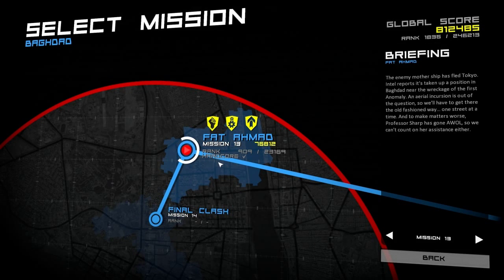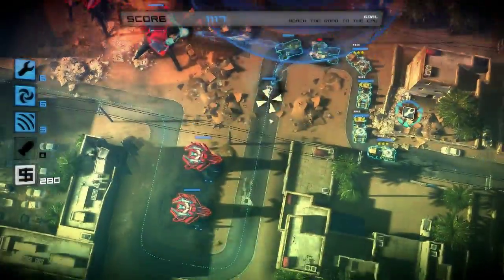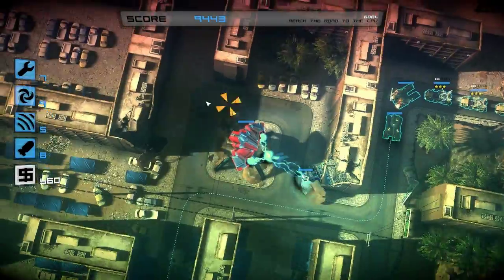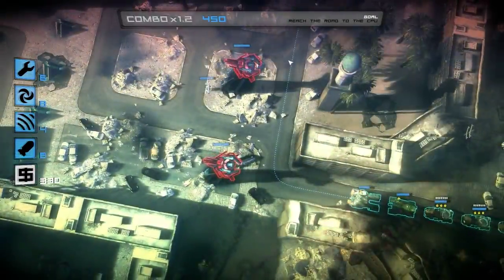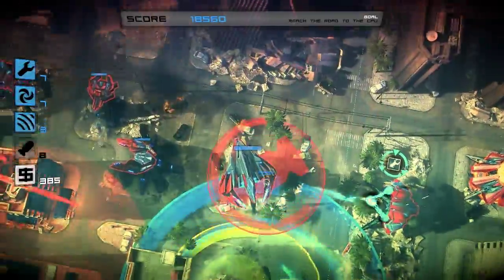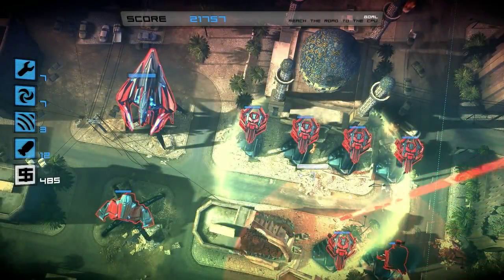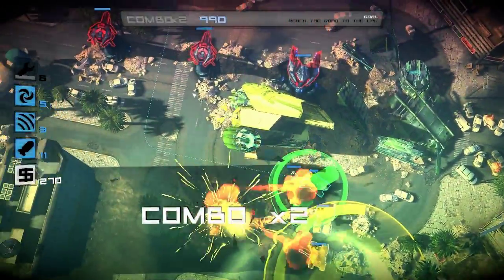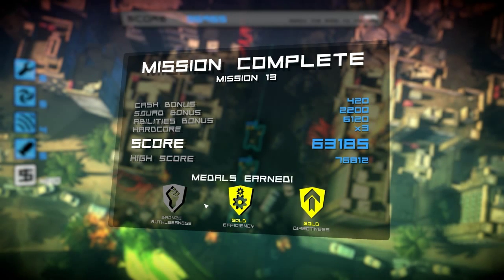Fat Ahmad - Directness & Efficiency Gold Medal on Hardcore - Anomaly WE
This video walkthrough guide covers mission 13 "Fat Ahmad" in the story campaign of the game Anomaly Warzone Earth, showing how to get the gold medals for Directness and Efficiency on Hardcore mode.

Ruthlessness & Achievement run: Coming Soon